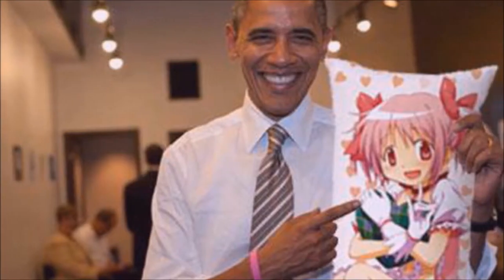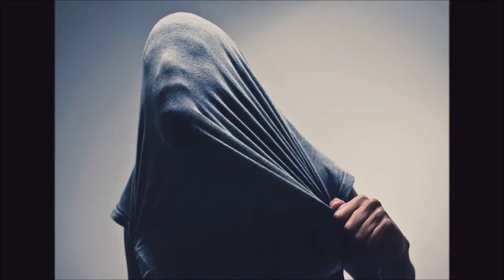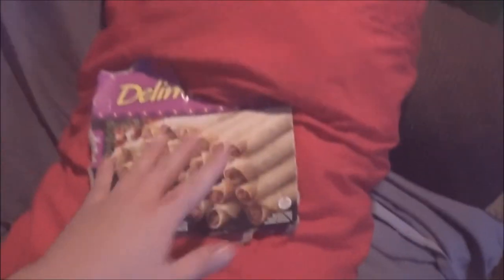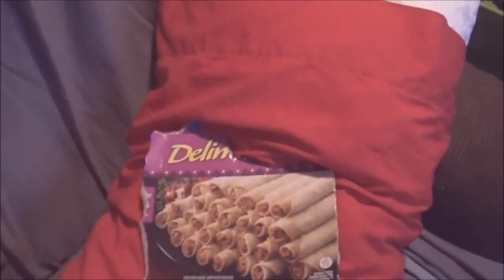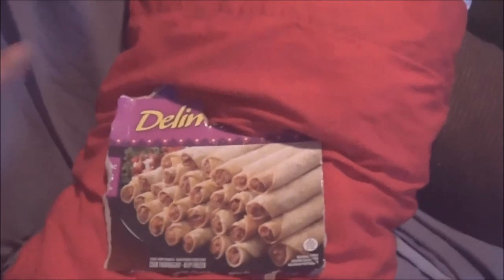FREE WAIFU PILLOWS (HOW TO MAKE)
THERE IS WAY TO MUCH GODDAMN LETTUCE ON THIS PIZZA.